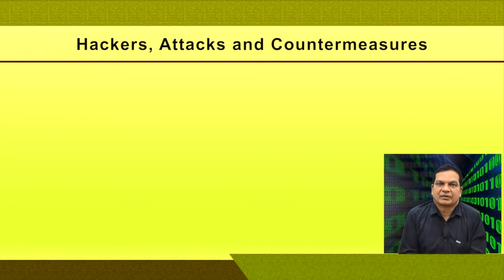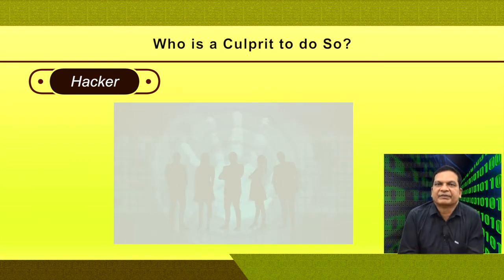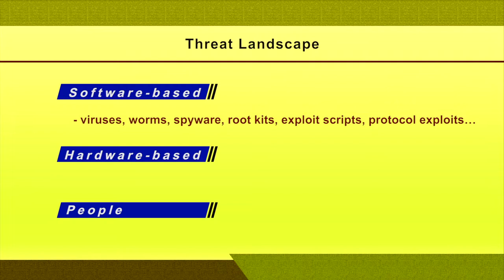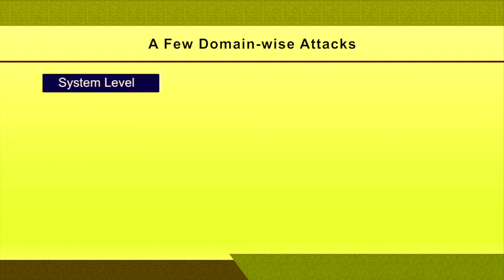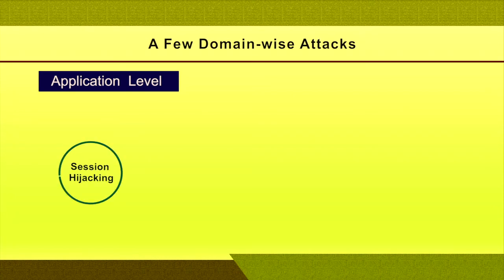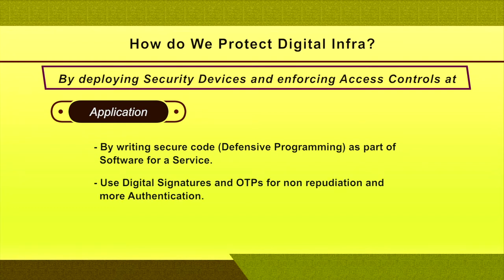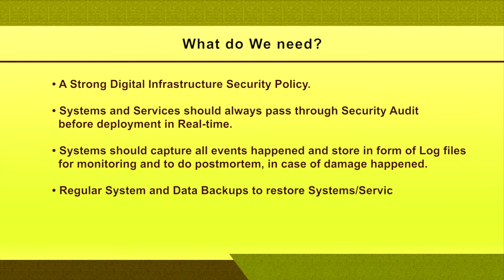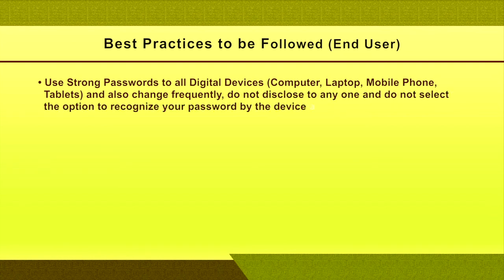Hackers, Attacks and Countermeasures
By: Dr. A. Murli Rao. IGNOU